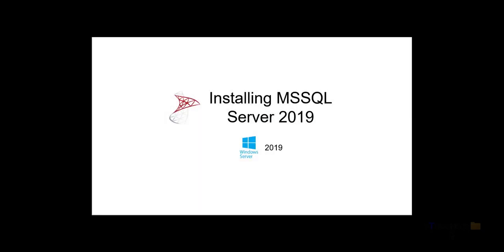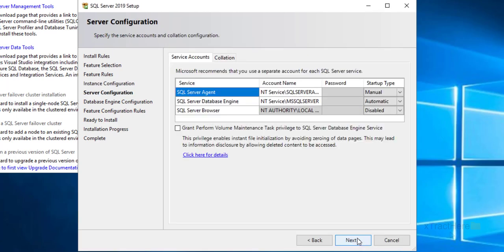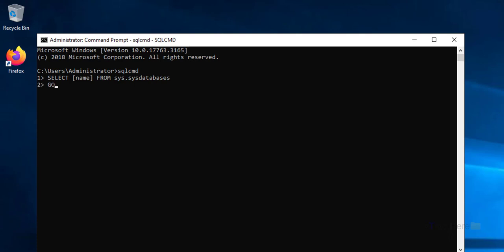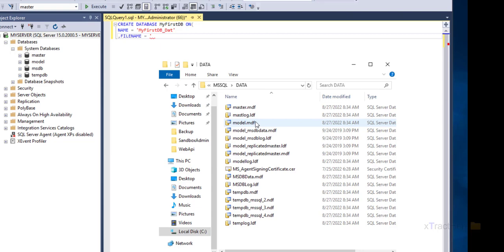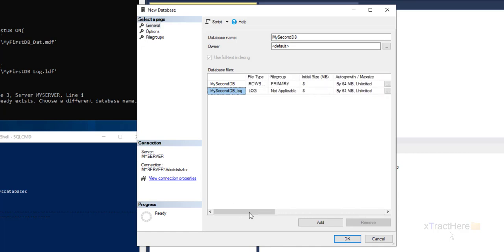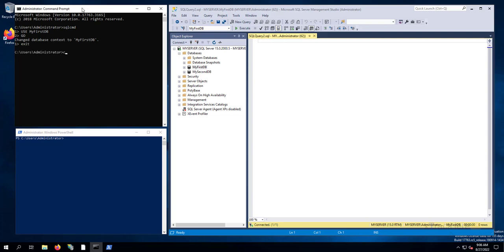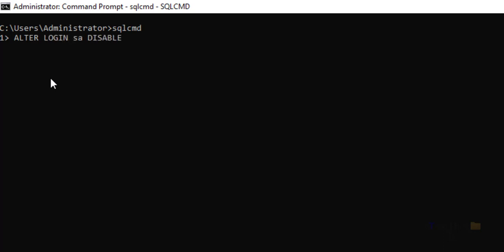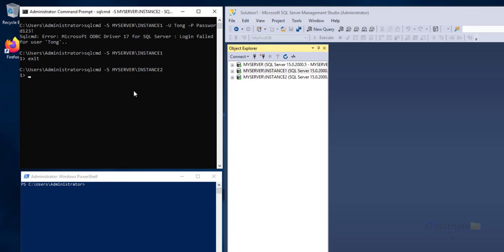Beginners Guide: Installing, Configuring, and Connecting to MSSQL Server 2019 on Windows Server 2019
This is a tutorial video to assist those that are beginning their SQL journey to install a developer edition of MSSQL Server 2019 on Windows Server 2019.  This tutorial will also work on Windows 10 and 11.

SQL command to install a new database example:

CREATE DATABASE MyFirstDb ON(
NAME = 'MyFirstDB_Dat'
,FILENAME = 'C:\SQLDB\MyFirstDB_Dat.mdf'
,SIZE = 10MB
,FILEGROWTH = 5MB)
LOG ON (
NAME = 'MyFirstDB_Log'
,FILENAME = 'C:\SQLDB\MyFirstDB_Log.ldf'
,SIZE = 5MB
,FILEGROWTH = 5MB);